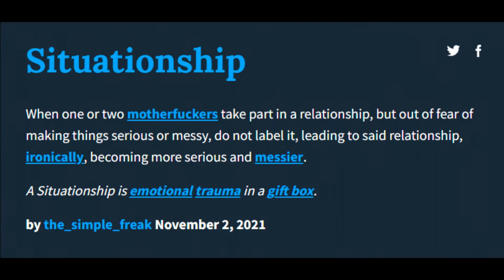yapping while doing makeup but i end up talking about horror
thank u all for watching :) i was going to get this up a couple days ago but life gets in the way sometimes

PRODUCTS:
-covergirl skin tint (510 porcelain)
-maybelline fit me concealer (01 cool ivory)
-elf halo glow contour (fair/light)
-makeup revolution matte powder (translucent)
-covergirl trublend so flushed (380 temptation)
-colorpop highlighter (lunch money)
-rosewater
-cool toned eyeshadow palette
-wet n wild kohl liner (black)
-loreal carbon black mascara (waterproof)
-elf brow pencil (taupe)
-elf brow and lash gel (clear)
-wet n wild gel lip liner (plum together)
-nyx fat oil (newsfeed)